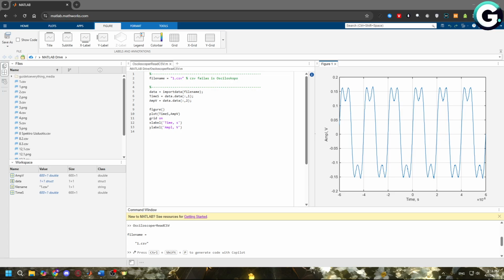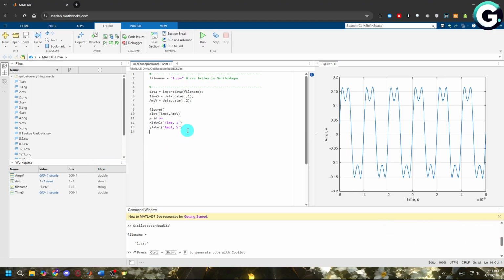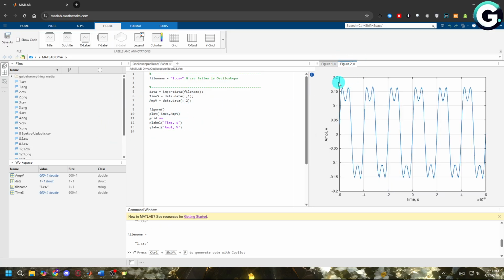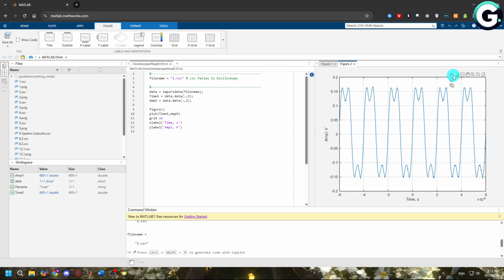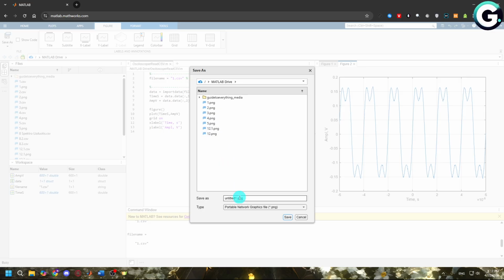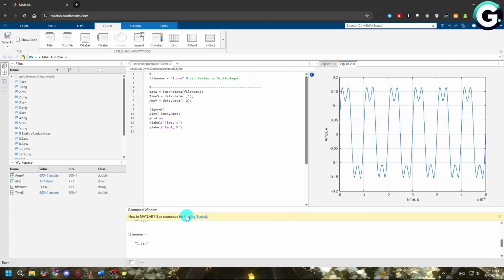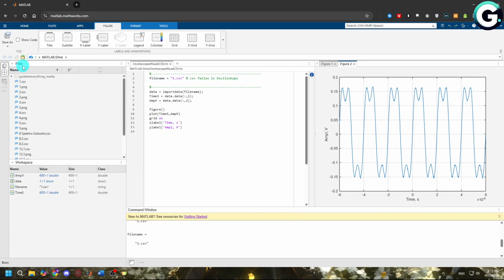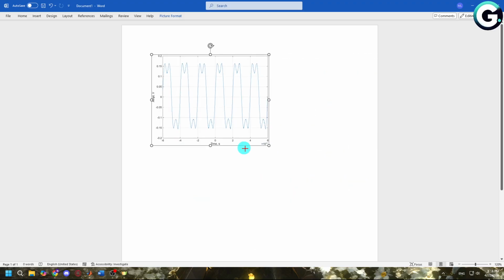How To SAVE Figures In Matlab Online (EASY) 2026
This tutorial shows how to save figures in Matlab Online by guiding you through the necessary steps and options available in the platform.
You'll learn the straightforward process of saving your visualizations effectively, ensuring you can easily access and use them later.
By mastering this skill, you will enhance your productivity and organization when working with your Matlab projects.